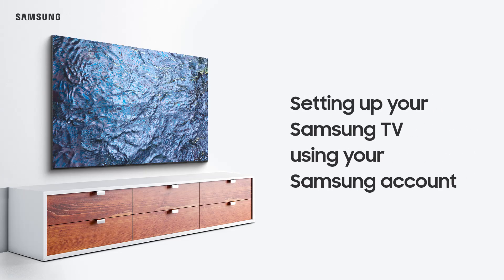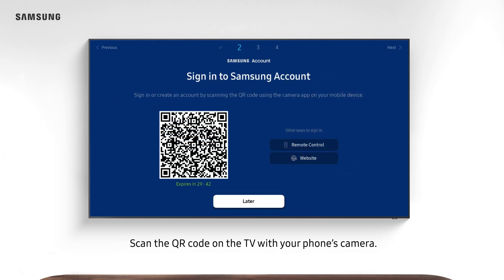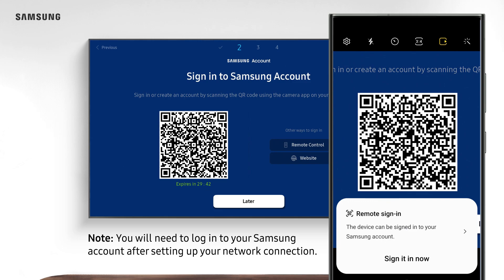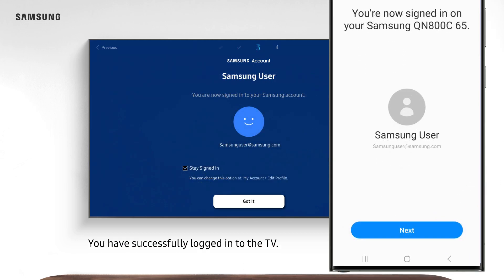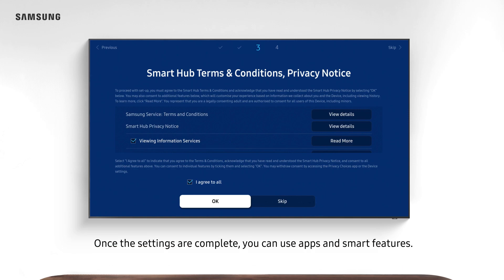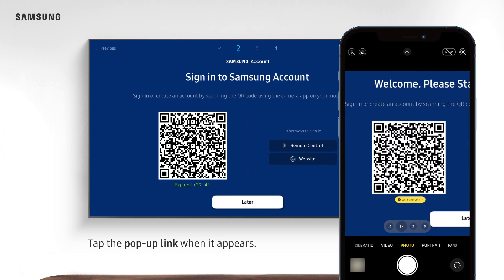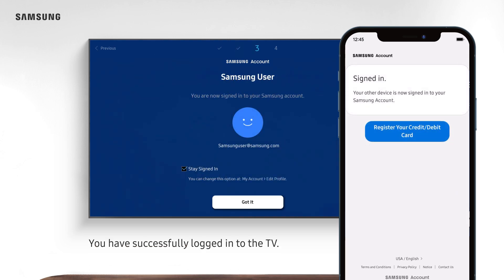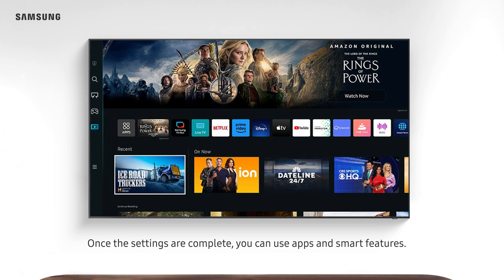Setting up your Samsung TV using your Samsung account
Learn how to set up your Samsung TV using your Samsung account to take advantage of the benefits you can enjoy.